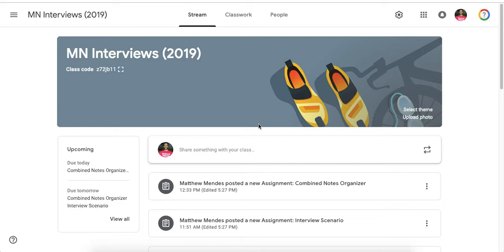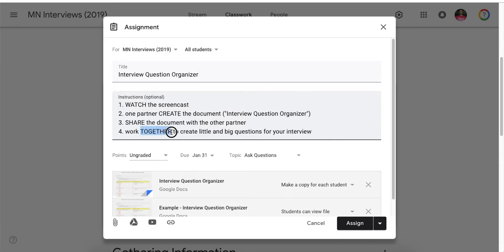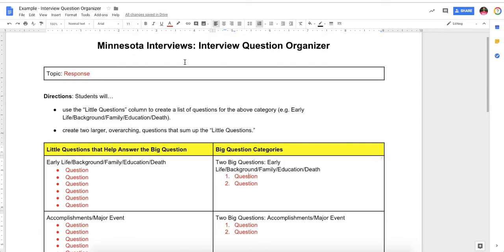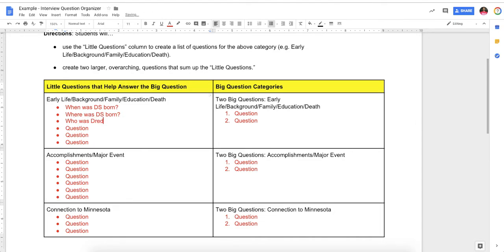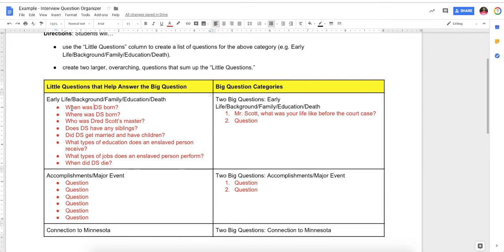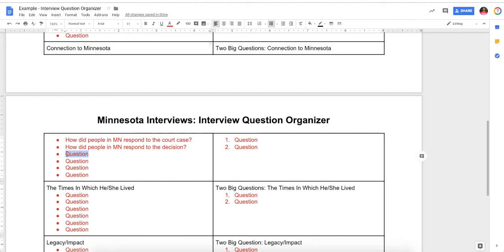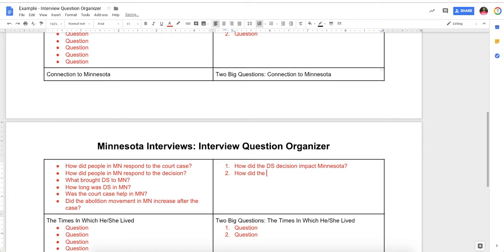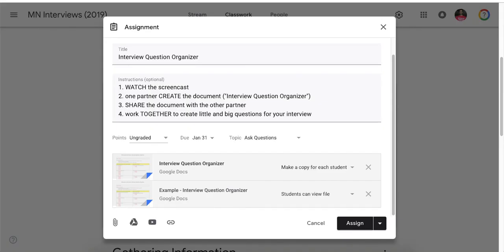Screencast Interview Question Organizer